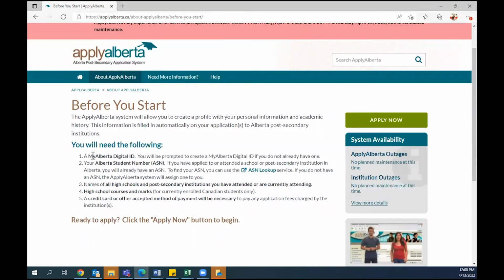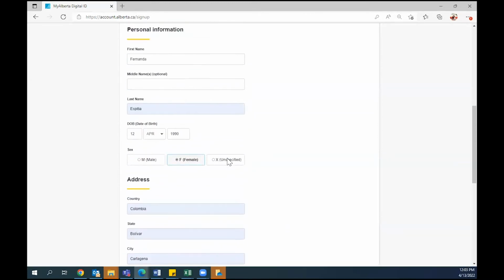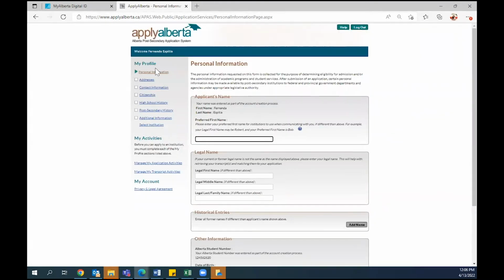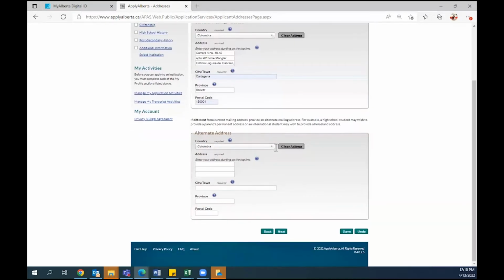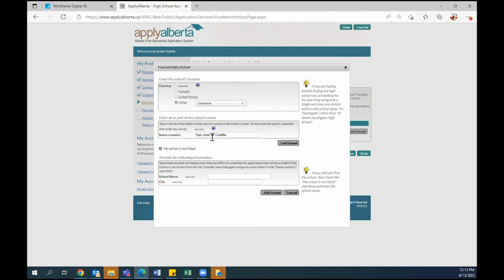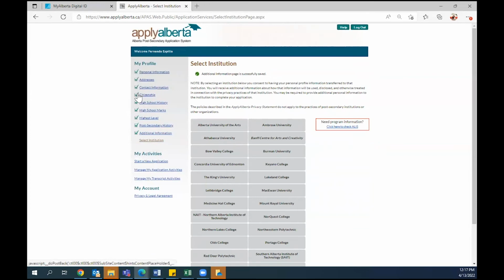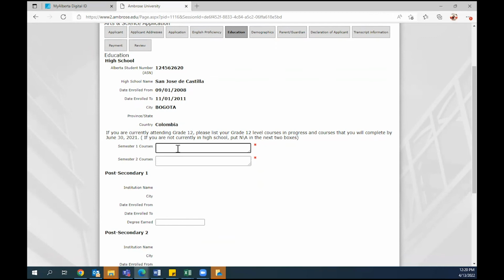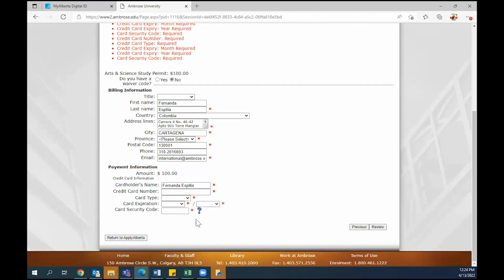How to Apply - International Students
International Student Advisor Maria Espitia Osorio walks you through how to apply for Ambrose University as an international student.